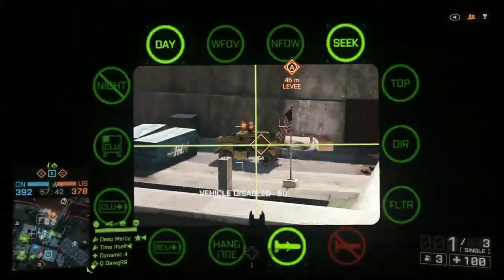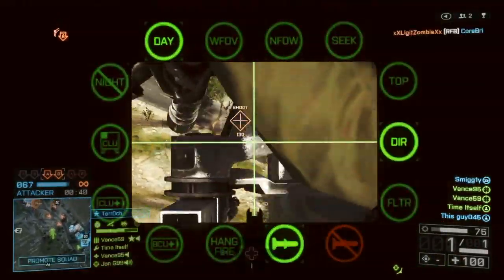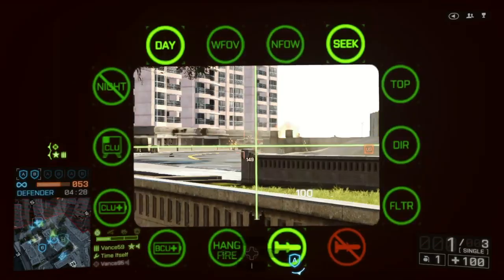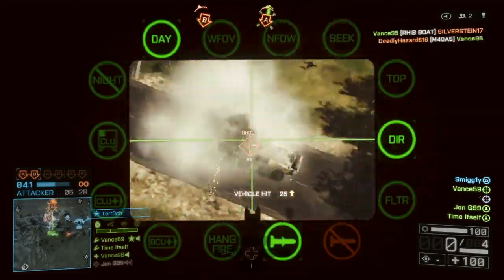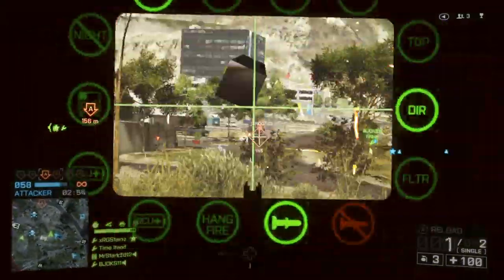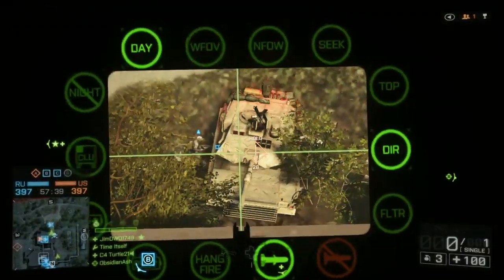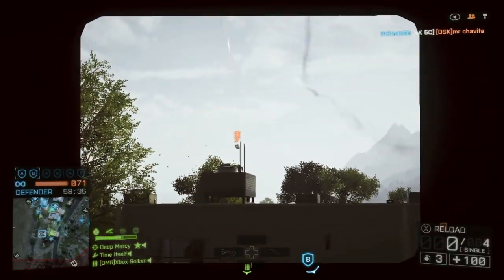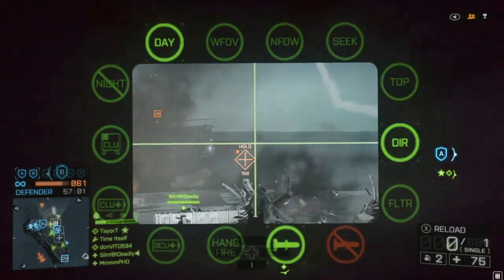BF4 FGM-148 Javelin Guide & Review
Battlefield 4 engineers have the Javelin, a laser guided lock-on rocket launcher for use against tanks, lav and other ground vehicles or watercraft that can also target aircraft with the assistance of laser designation.